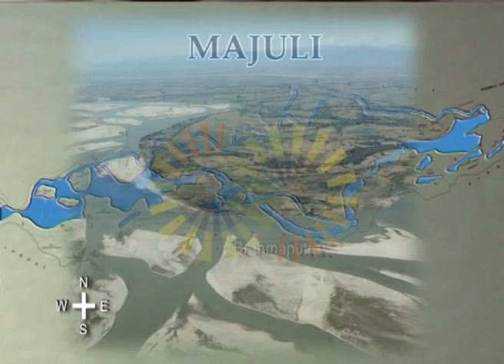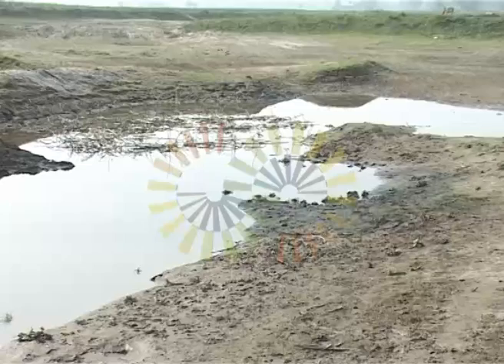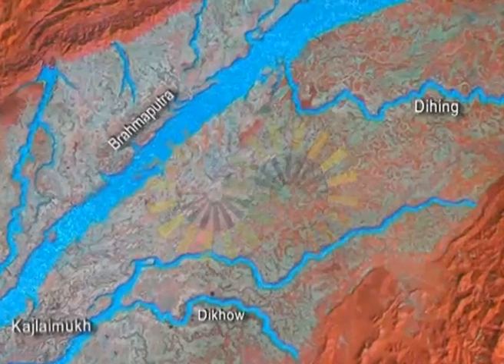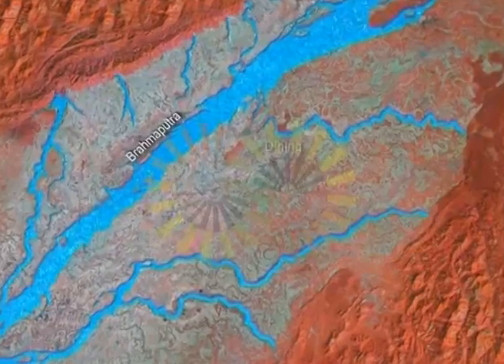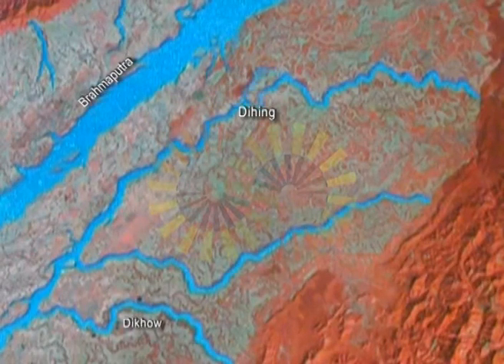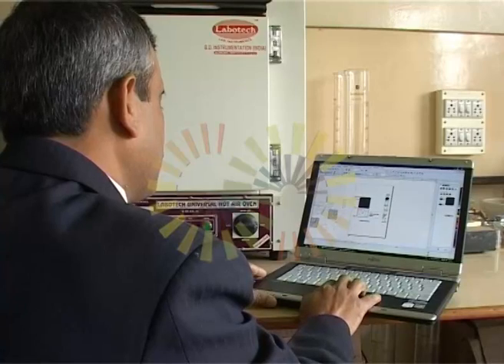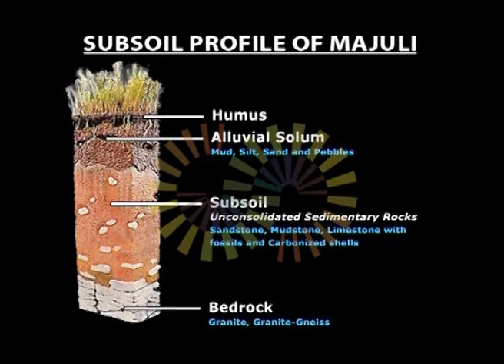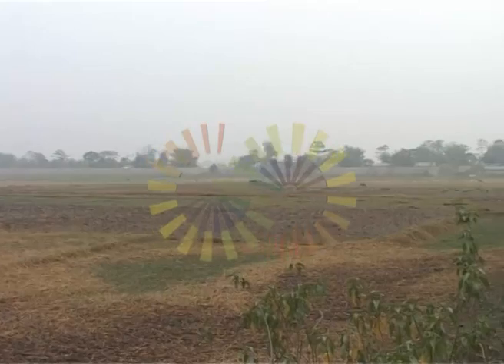Majuli: An Enigmatic Landmass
This is the first of a series of documentaries on the world's second largest and the most populous river island. This episode focuses particularly on the geomorphological aspects of the island. It address the simple question of how exactly it came into being. In doing so, it proceeds through a consideration of changes in the movement of the river Brahmaputra with reference to the ways in which these changes have shaped the surrounding landmass. The formation of Majuli too was arguably a result of a shift in the course of the Brahmaputra and its tributaries. Majuli: An Enigmatic Landmass makes an attempt to makes sense of that process, through interviews with specialists and an extensive, affectionate exploration of the island and its peoples and institutions. The series is conceived, scripted and directed by Someswar Bhowmik, EMMRC, Kolkata Director.